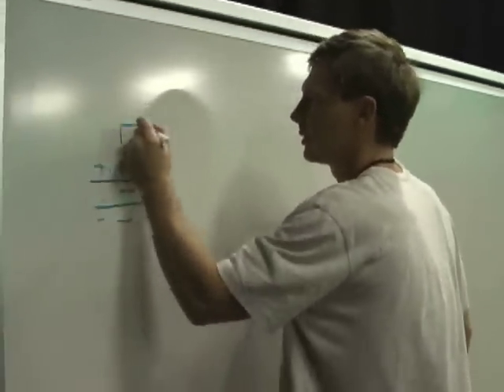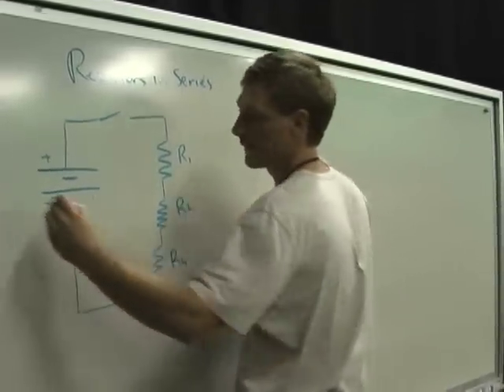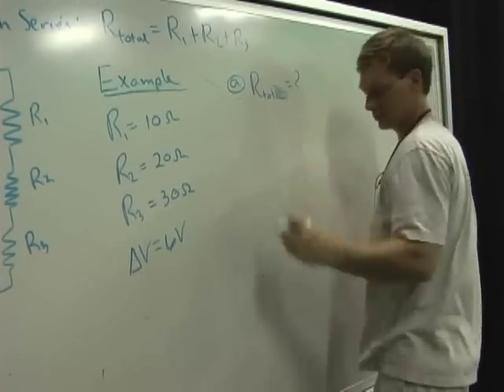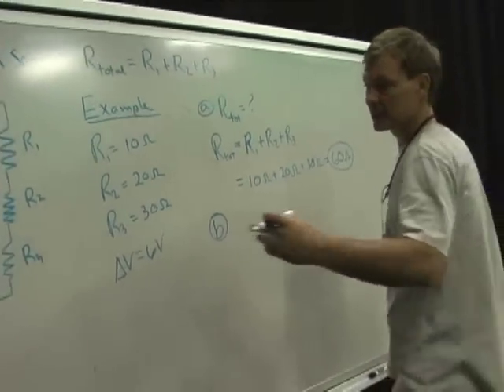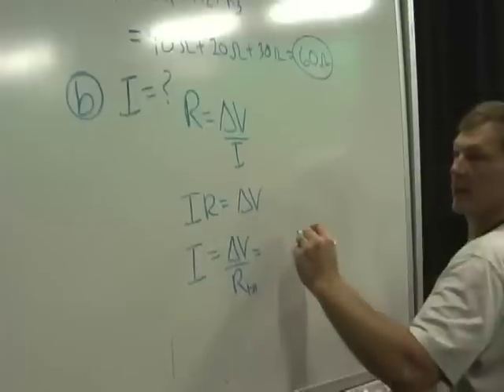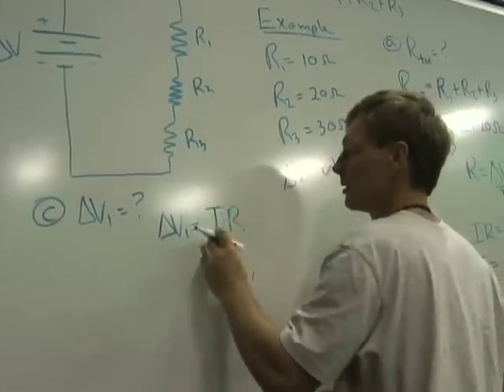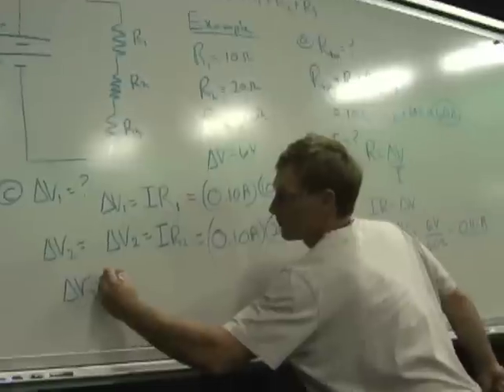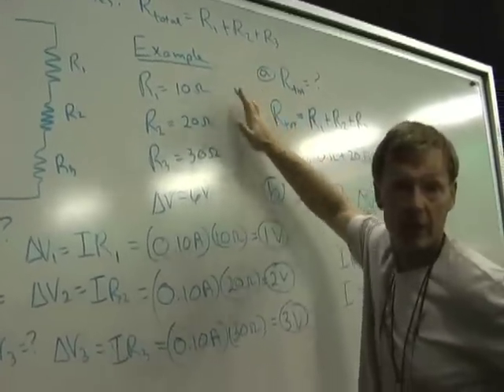Physics II K- Series Resistance